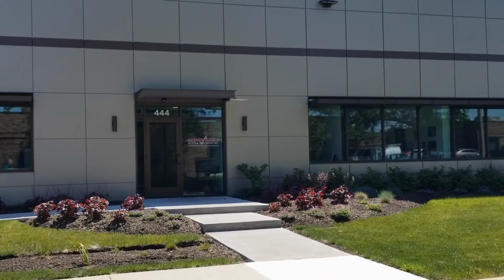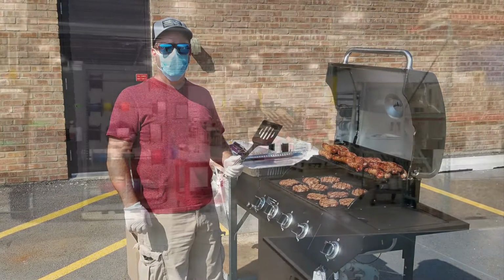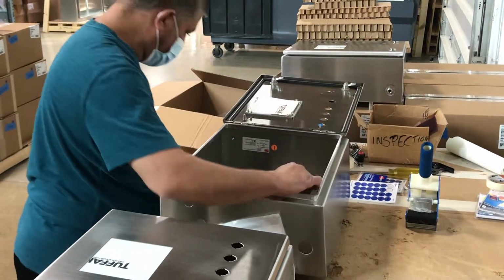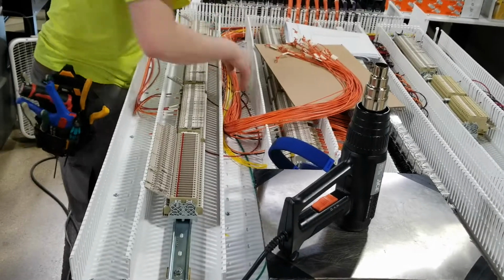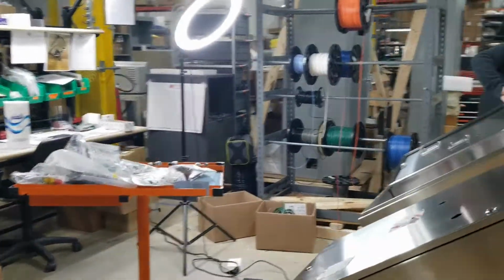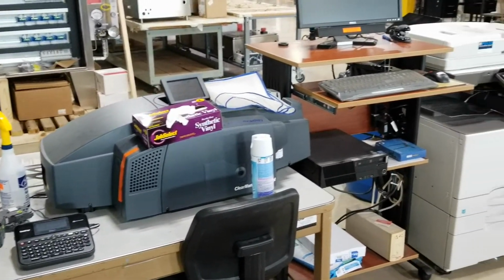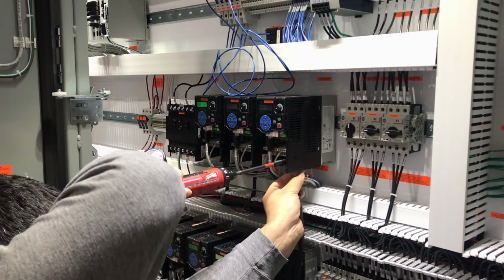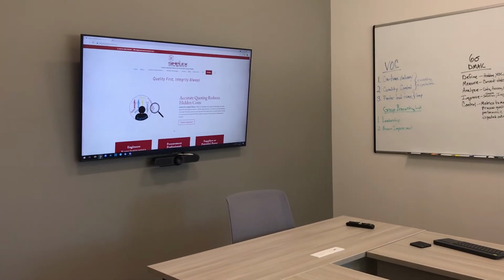Take a Tour of the New Simplex System Controls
Follow us around Simplex to get a sneak peek inside our new facility as well as learn a bit more about what we do everyday!